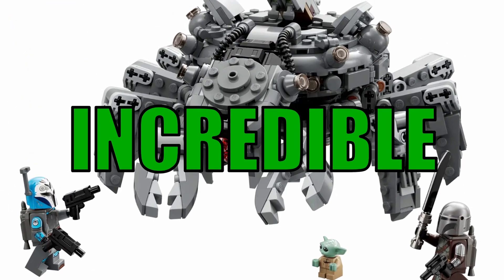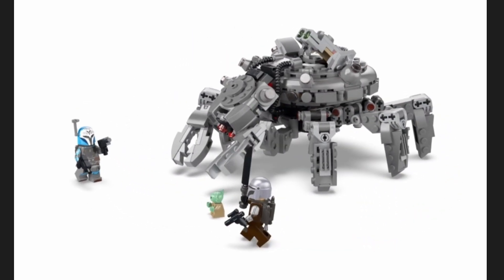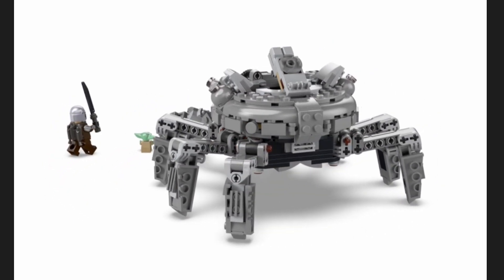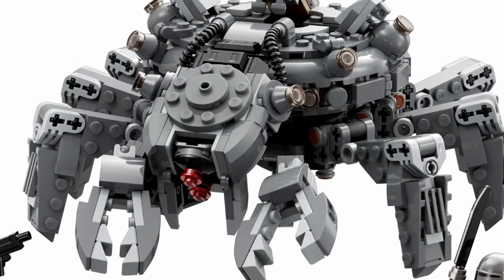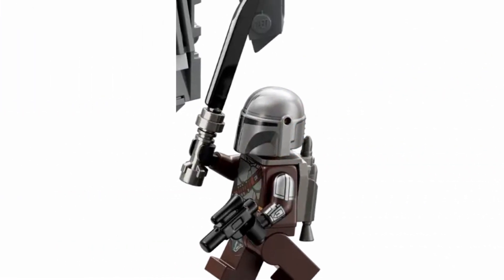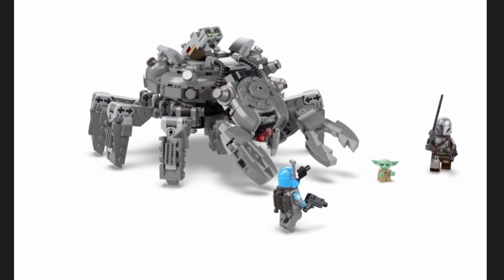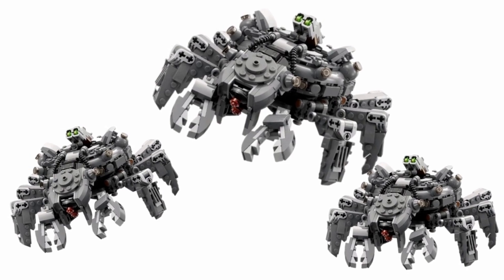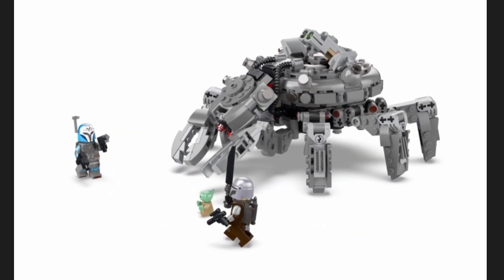LEGO finally makes Star Wars fans Happy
LEGO STAR WARS NEW 2023 August Set Reveled!

This video is one of many Blitzwinger LEGO Star Wars coverage videos, today taking a look at the newest Mandalorian Season 3 set: The Spider Tank for LEGO Star Wars. This set contains three minifigures: The Mandalorian, Bo Katan & Grogu AKA Baby Yoda. Are you planning to pick up this set?